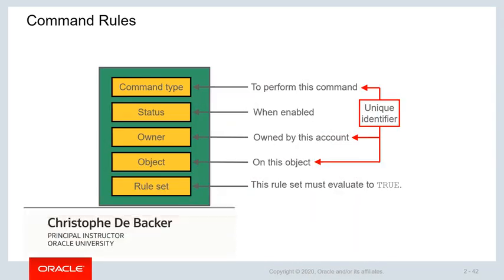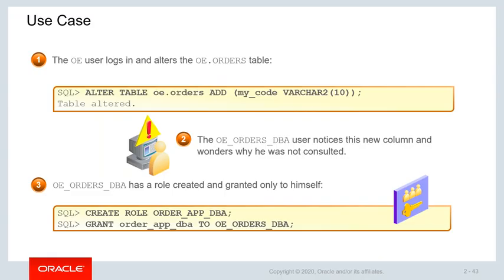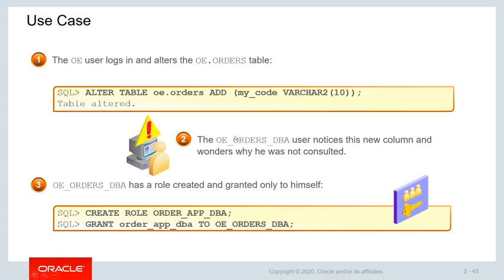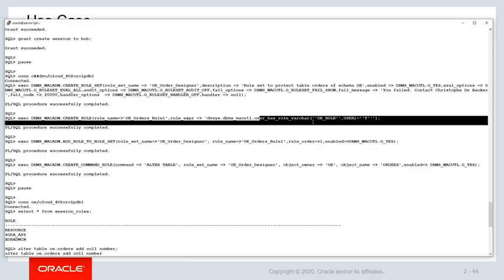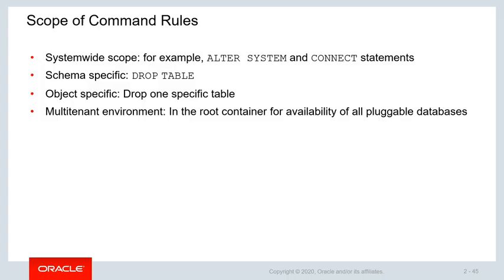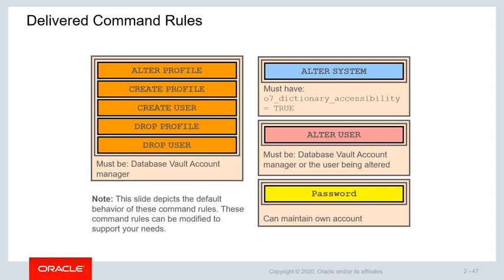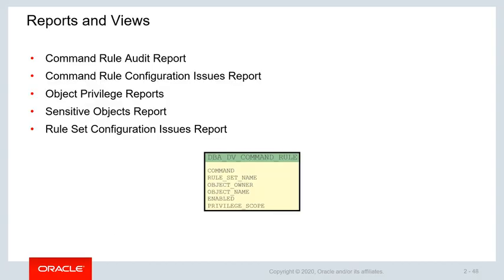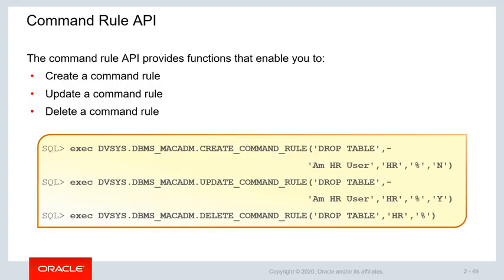Oracle Database 19c Monitoring and Maintaining a Secure Environment Learn Oracle Oracle Univers